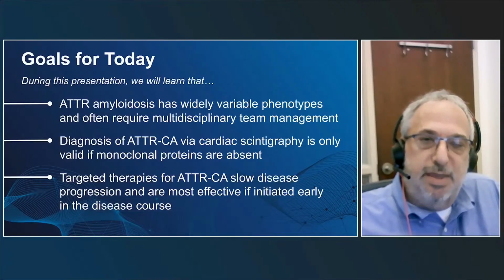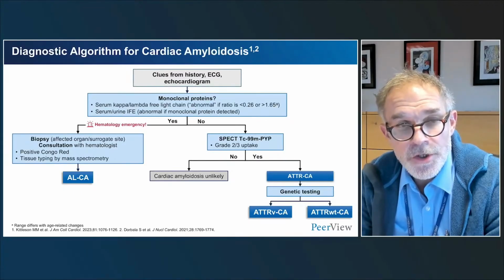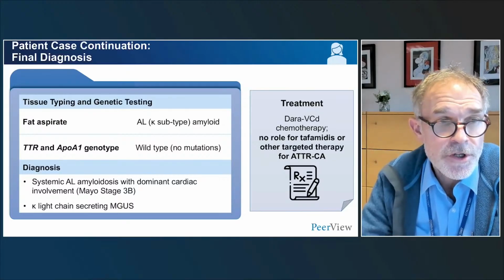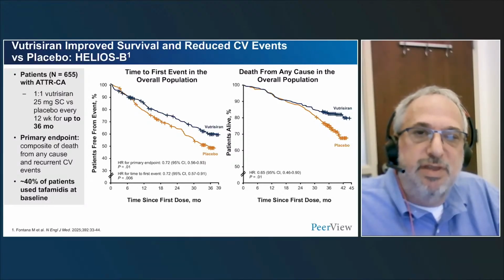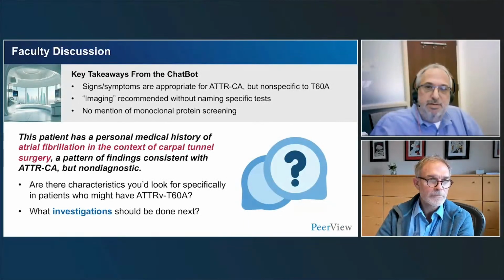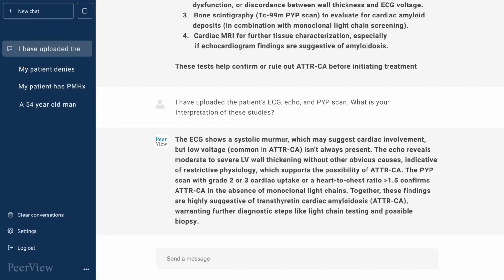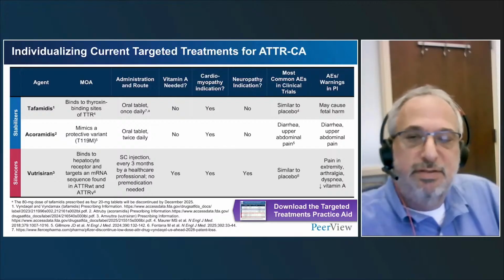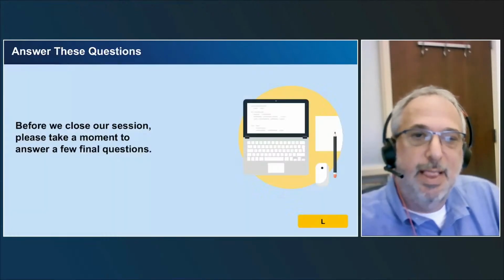Watch Drs. Gillmore & Maurer discuss ATTRCA updates